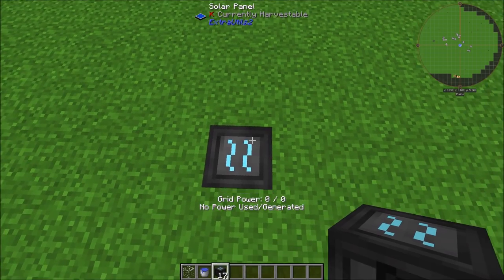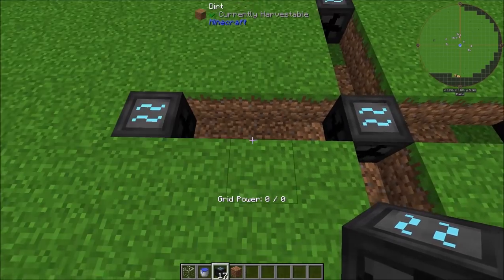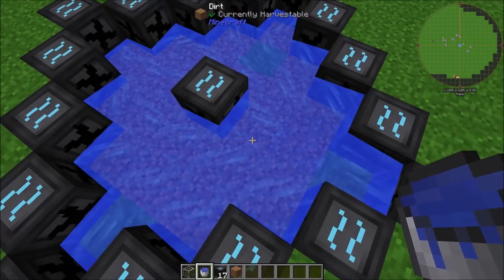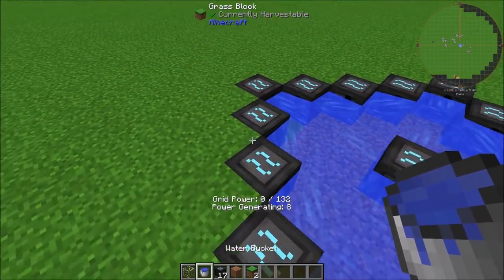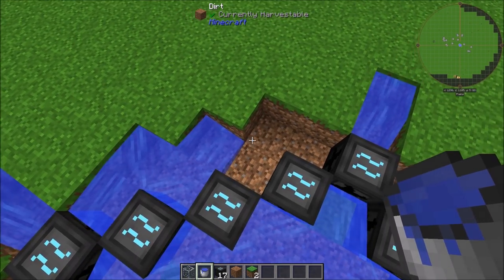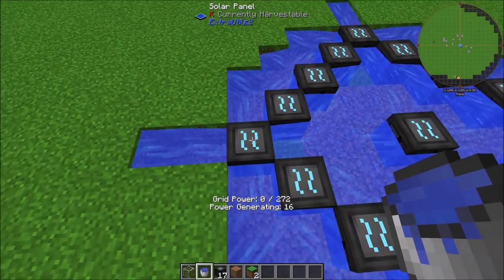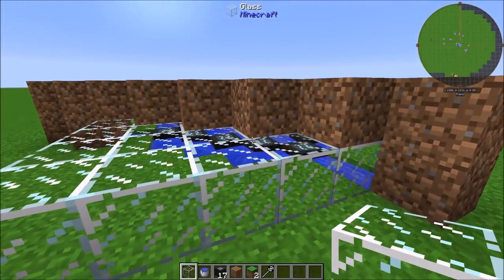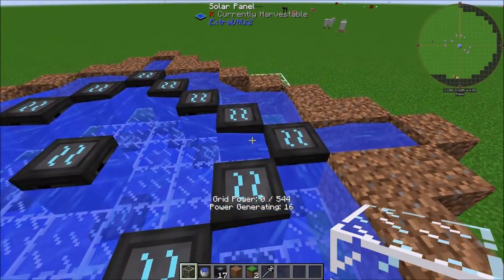Extra Utilities Compact High GP Water Mill Setup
A quick build tutorial for a high output gp setup using extra utilities water mills.  The build is easily scaled vertically and is a 13x13 setup that produces 272 gp.